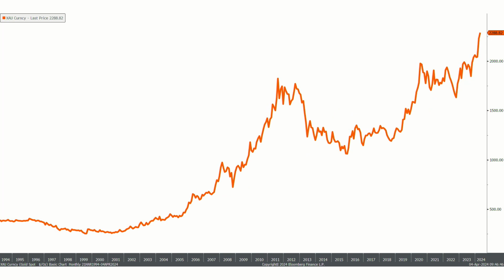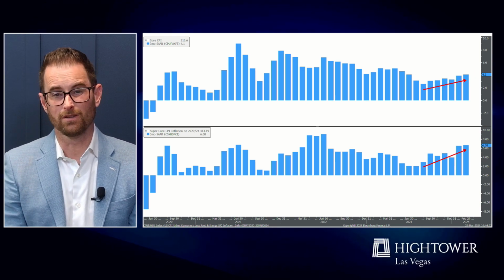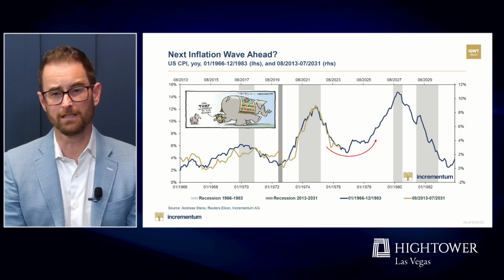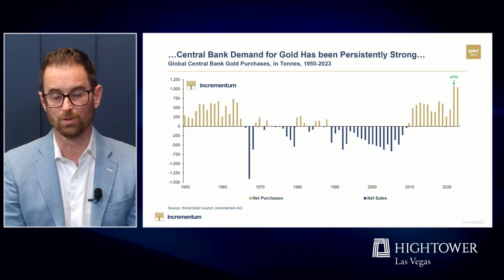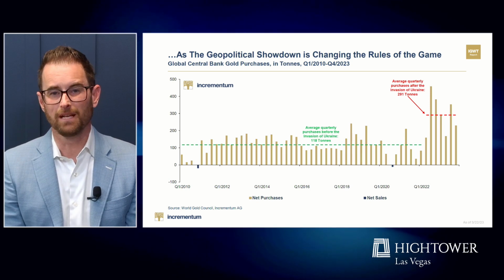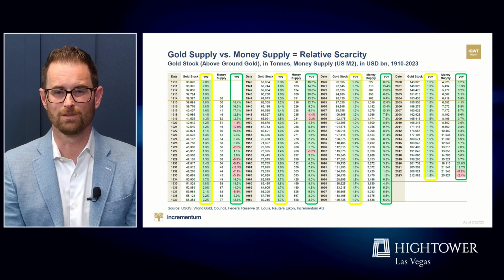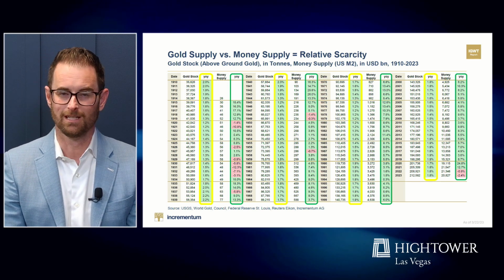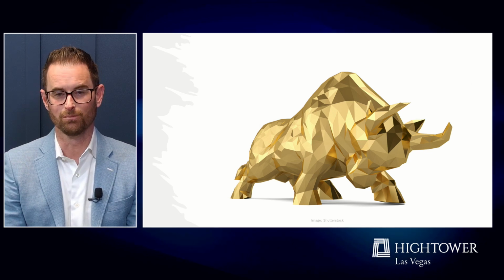Is Gold in a Golden Era?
Gold has broken out to new all-time highs?  But why?  In this video we discuss the factors pushing gold higher and assess whether the long-term bullish story for gold remains in place.